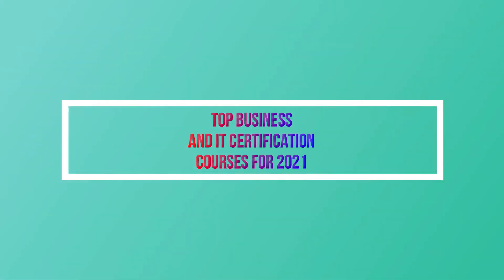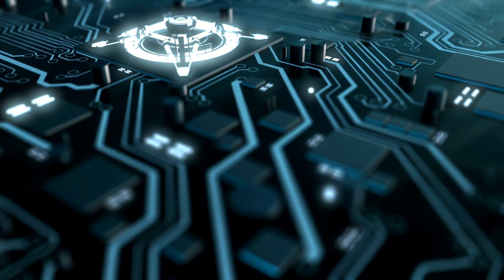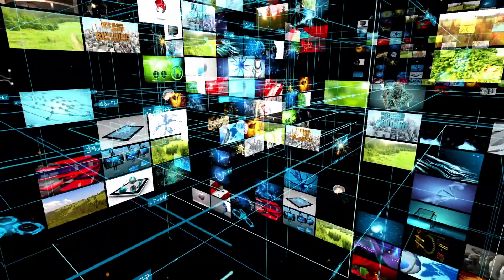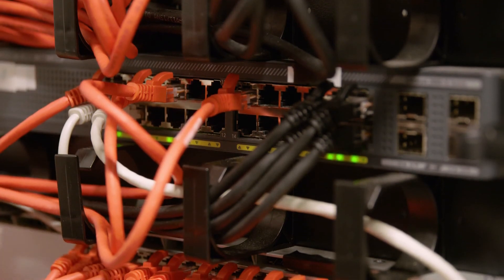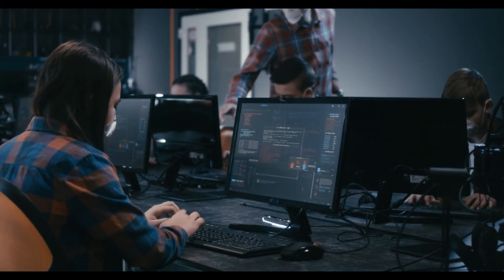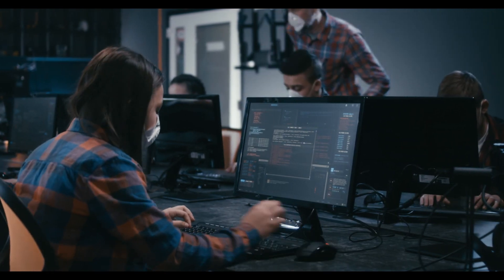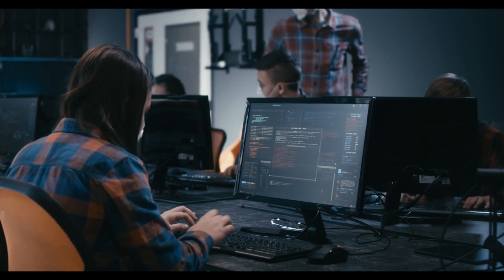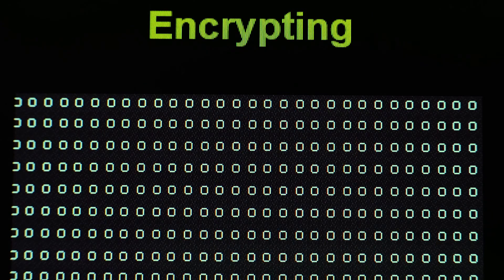Top Business and IT Certification Courses for 2021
Top Information.Top Business and IT Certification Courses for 2021.
Best Business and IT Certification Courses for 2021

1  Data Science

2     Big Data

3      Artificial Intelligence and Machine Learning

4   Cloud Computing

5   Project Management

6      Business Intelligence

7     Networking

8    Software Development

9     DevOps

10    Cyber Security

11    Digital Marketing